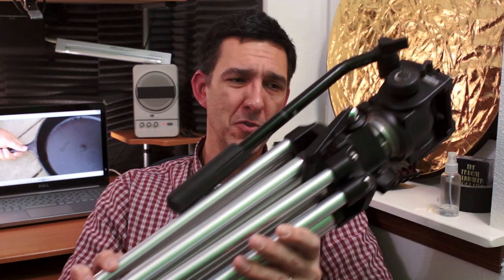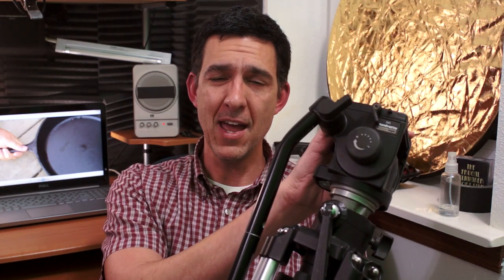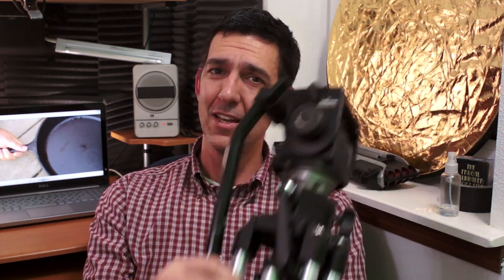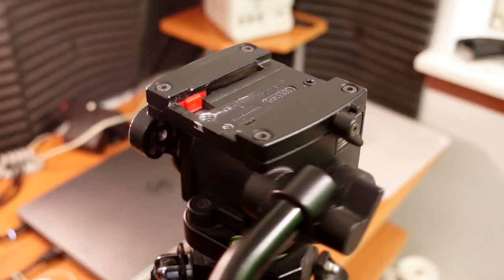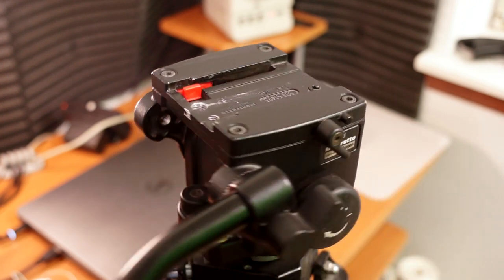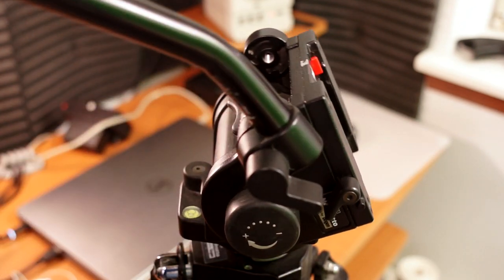Technique: Camera Panning and Tilting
Today we look at a very common camera technique that mimics movement of the human head: the pan (moving the camera left and right) and the tilt (moving the camera up and down).

The fluid head tripod shown in the video is a Bogen 501 head on Manfrotto 3046 sticks (legs).

The Velbon that I mention is this model

Sleeper (unreleased)